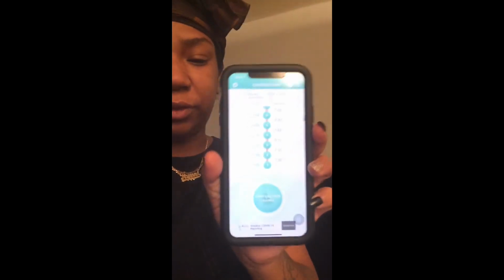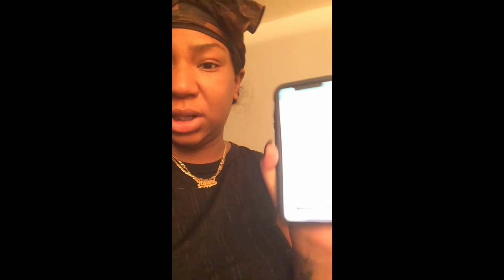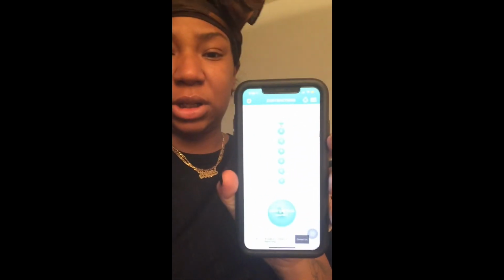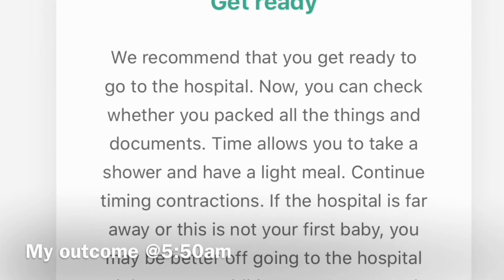GRWM ! INDUCTION DAY (39 weeks & 6 Days)